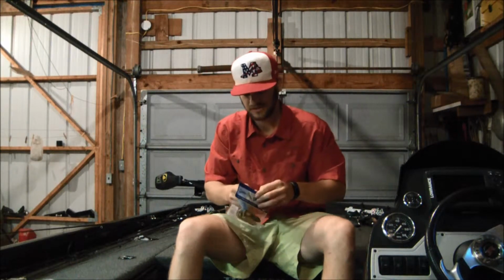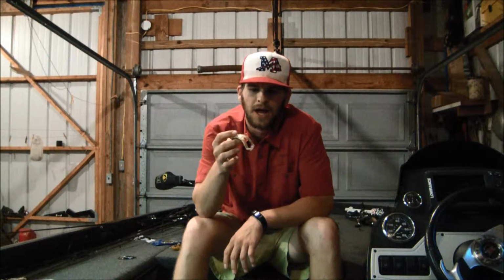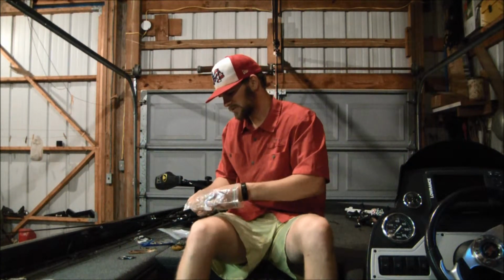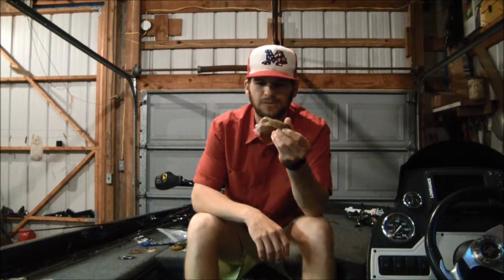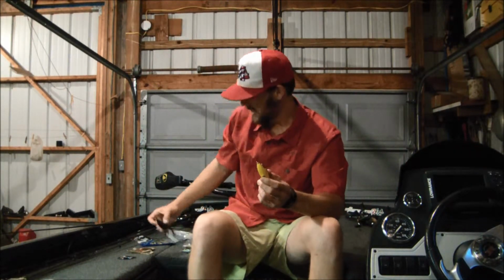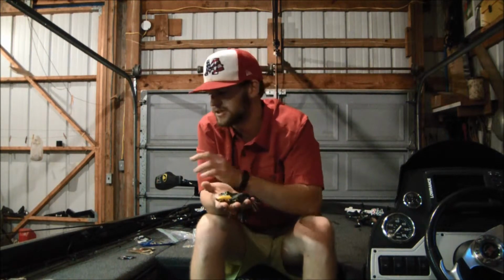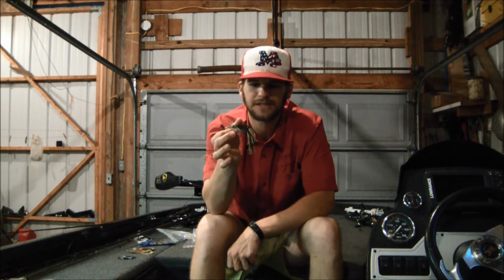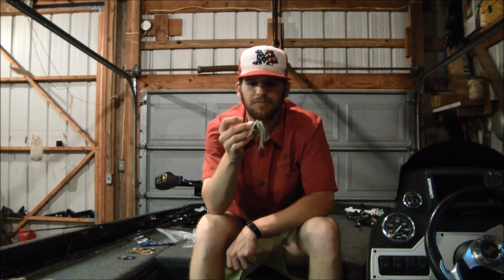Hollow Bodied Frog VS Soft Plastic Frog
When to fish a hollow bodied frog vs a soft plastic frog and quick tips.